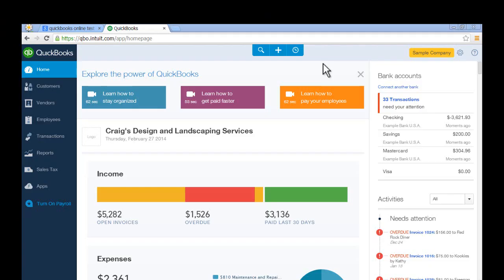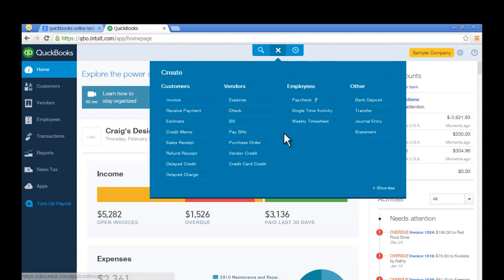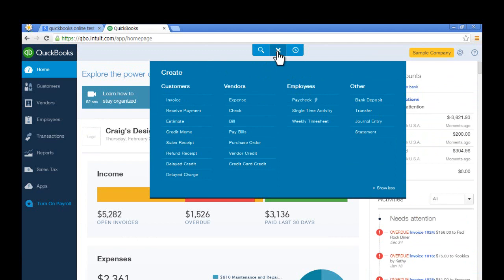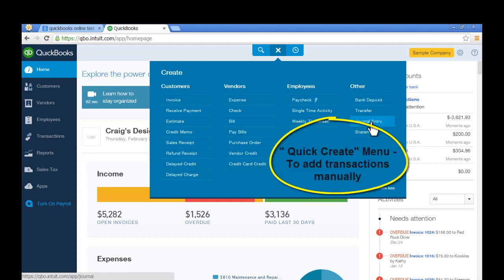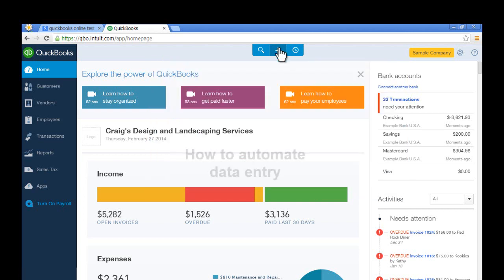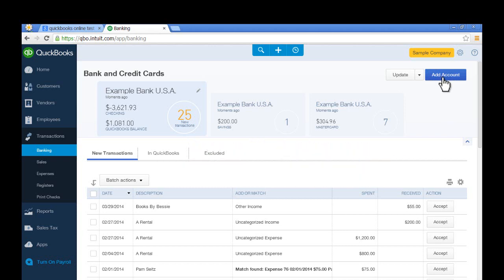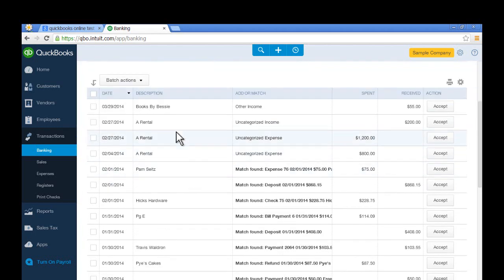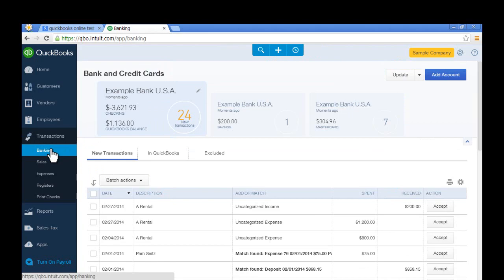Quick ways for adding transactions to QuickBooks Online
I'll be sharing with you some quick and easy ways for entering transactions in QuickBooks Online.

Chapters:
0:00 Intro
0:04 About me
0:22 Entering transactions in QuickBooks Online
1:58 How to automate data entry
3:14 Closing and resources

Never miss a new video!

Free resource:
Use my Smart Review Checklist to spot problems fast and win more cleanup clients in only 15 minutes

Recommended Resource:
Stop working for free & get paid to diagnose messy QuickBooks Online files with my QBO Paid Diagnostic Review System